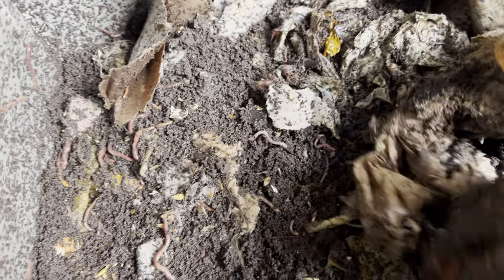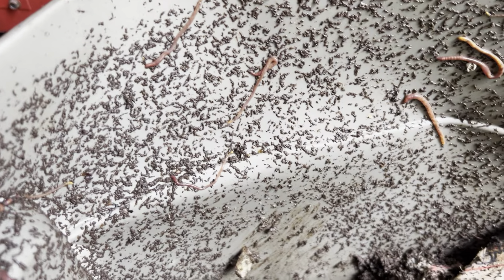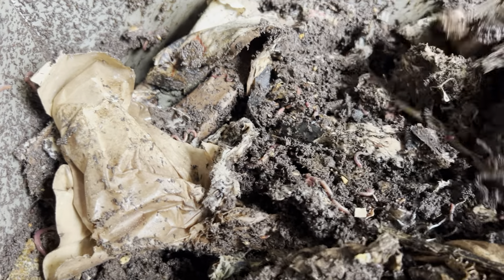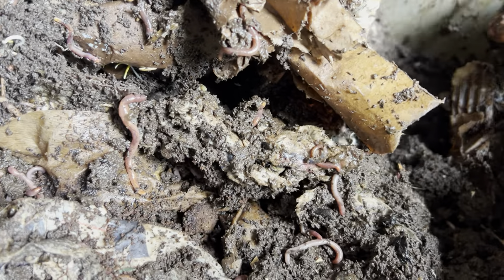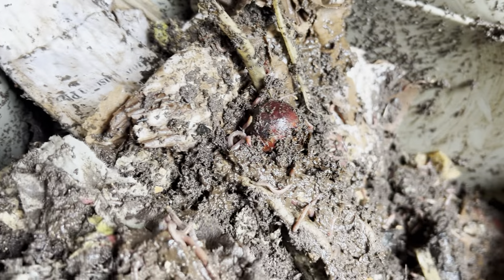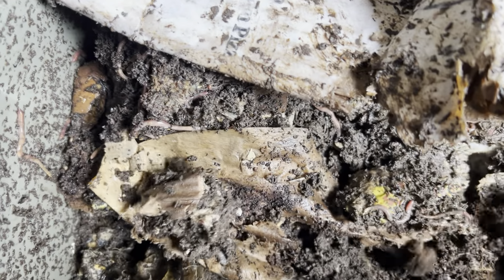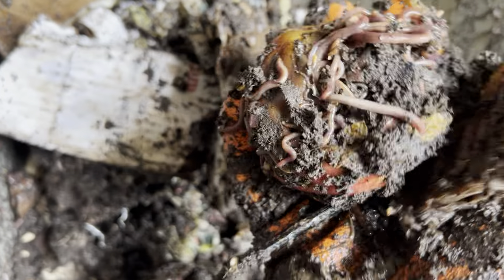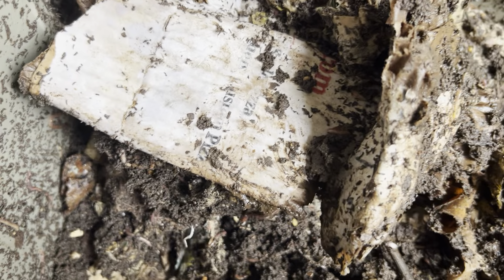Composting with Craig Ep 340: Red Wiggler Worm Bin Check In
Second Channel: @Mainstreetgardening